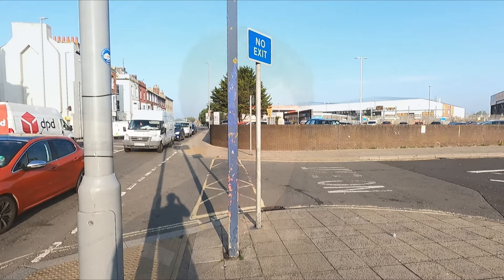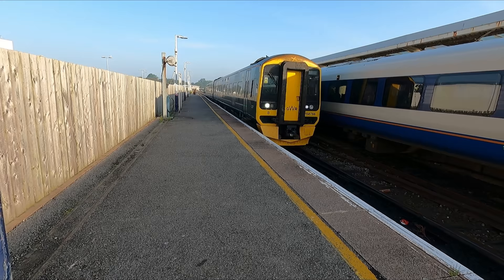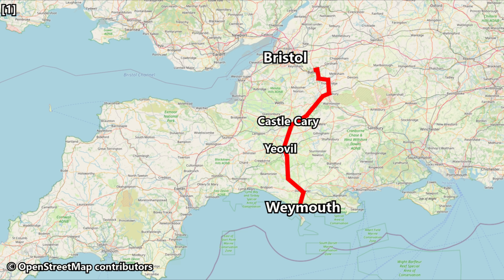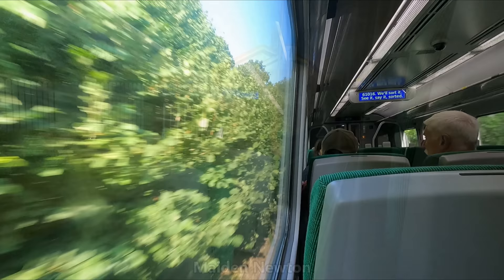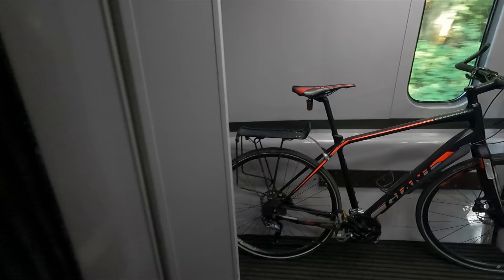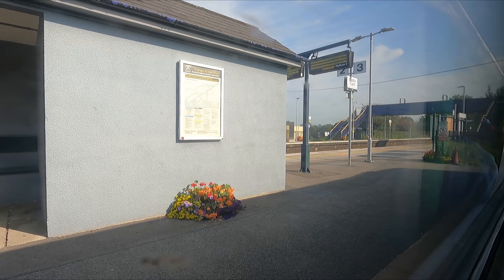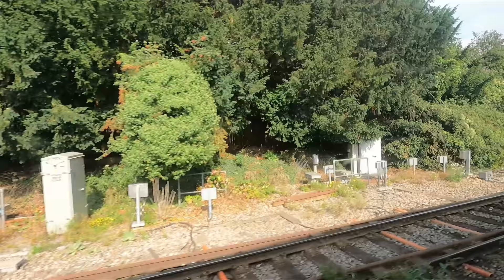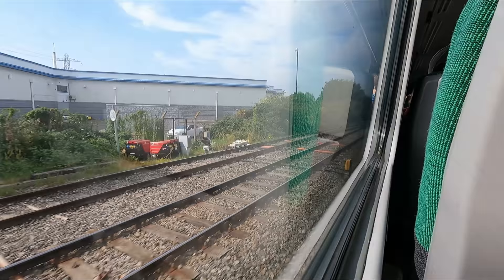A Scenic Ride Aboard a GWR Class 158!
Up today, we take a scenic ride up the Heart of Wessex Line aboard a GWR Class 158!

Date of Travel: September 2021
Class of Travel: Standard Class (2nd Class)
Rolling Stock: Class 158 Express Sprinter
Type of Service: Ordinary Passenger
Operator: Great Western Railway
Train Number: 2V60
Origin: Weymouth, Dorset, United Kingdom (England)
Destination: Bristol Temple Meads, United Kingdom (England)
Cost of Ticket: £14.80 ($20.20, €17.70; including railcard discount of ⅓)

A massive thanks to my $5+ Patrons:
Austen McKenna
Anonymous
Grinchy
Lilli Squillace
Matthew Barry
Stephen N Taksler
Andrew Morgan
Ken Malone
Arrival Unknown
Steve Ignots
Thomas Alfred Roell
Stephen Kelly
Jean Buckley
Rob Cross
William Malecki
Robert Deuel
Matt Fuller
Christopher Tilley
Robert Vandiver
John Michael Dornoff
Johannes Urbanski
Gerry Cavanaugh
Wayne Kline
Linda Vainomae-Hoffmann
Dave Manning
Douglas White
duke spencer
Simon Ellison
Josh Powell
Larryvilledude
Ross Payne
Mika Hellbach
brian rosson
John
John Kirkman
Chappers Photography
Wasim Reza
Steve Hornsby
Amanda Robinson
Simon Boendermaker
Peter Harrison
David F. Bird
Steve Brittain
Sxorpion
Adam Evans
Martin Cox
Albert Alcoceba
Kyle Bullen
Jonathan Brooks
Peter Johnson
Peter John Robert Tuck
Ross Johnston
Chris Priddey
Zac Renfree
Jeff Wonsetler
Tomasz Traczyk
Mr. Donovan Recommends
oschicus
Kevin Peace
Paul Hayes
Mark Sharp
Ian Whitcomb
Paul Newton
charles Leggatt
Randle Draffen
Johannes
Daniel Shurz
Anonymous Donor